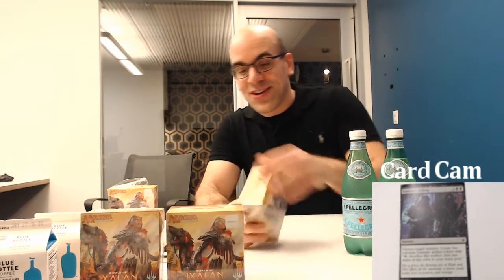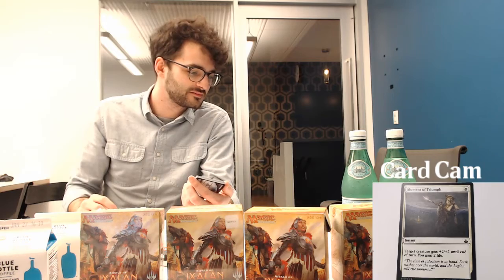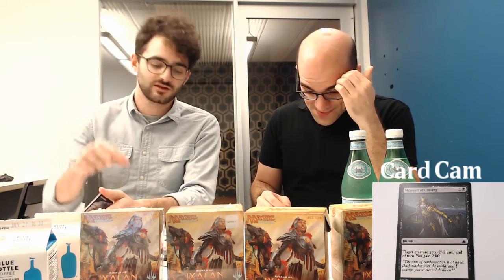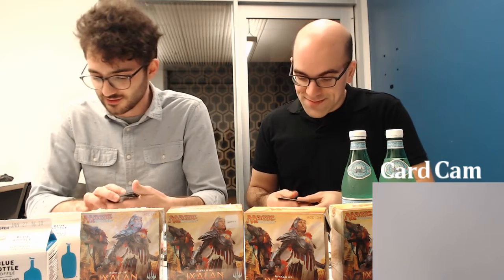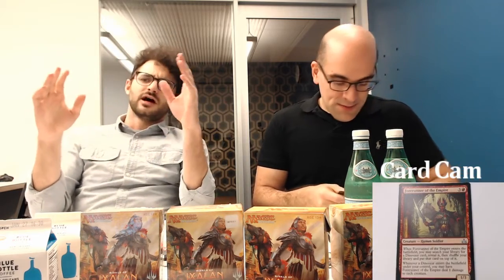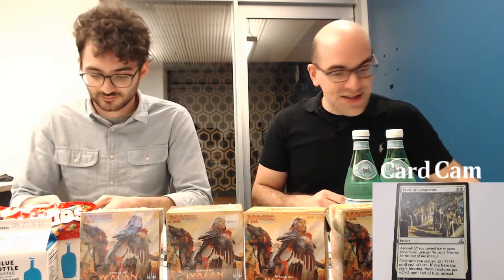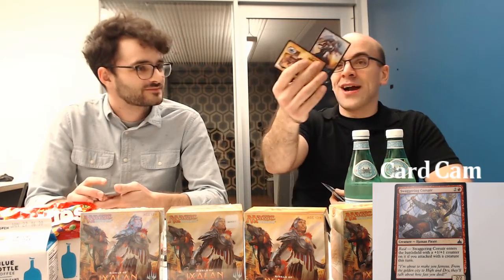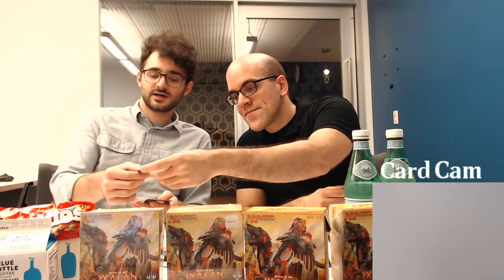Rivals of Ixalan Prerelease - 1/16/2018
Jeff and Mark each unpack a Rivals of Ixalan Prelease box. Featuring guest Eric from the Twitch family.